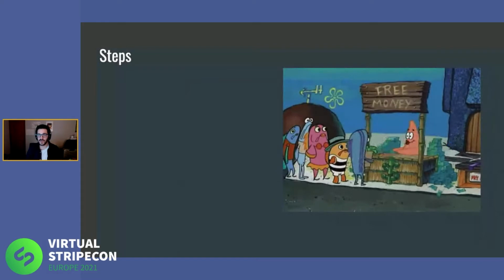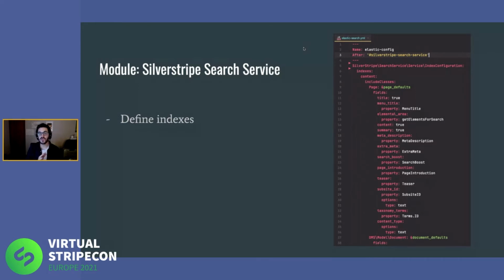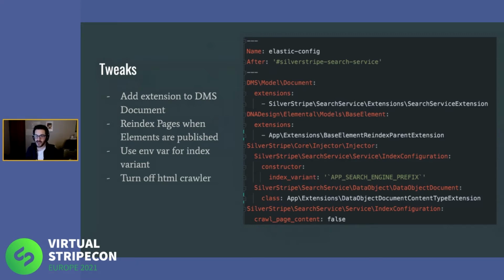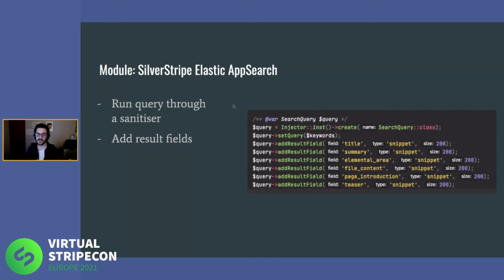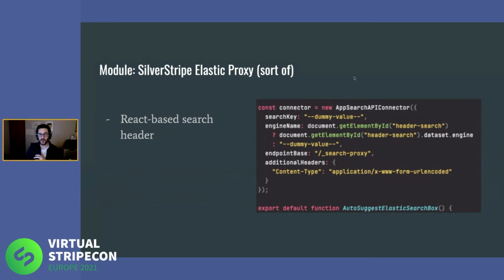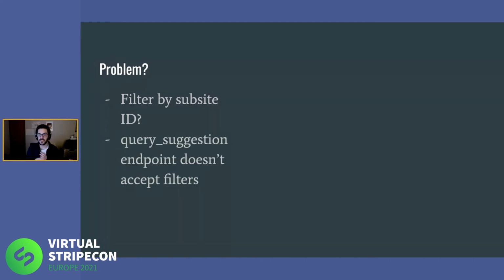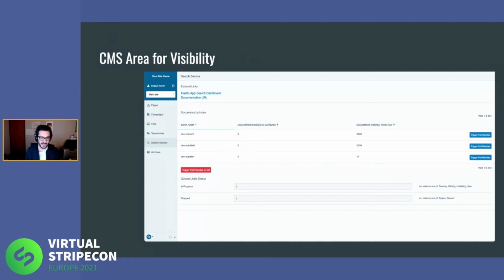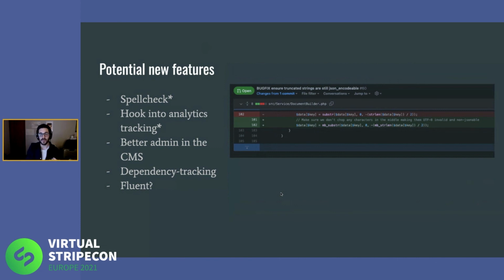Integrating Elastic Search - Virtual Stripecon EU 2021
Integrating Elastic Search with Silverstripe CMS

Andrew Paxley, Silverstripe Ltd., NZ

0:00 Intro
3:25 What's the problem?
5:42 Setup Infrastructure
8:47 Add Data to Elastic
6:15 Get Data out of Elastic
23:37 Autocomplete through a Proxy
28:20 Subsites (sigh)
31:56 Success and what's next
39:53 Questions